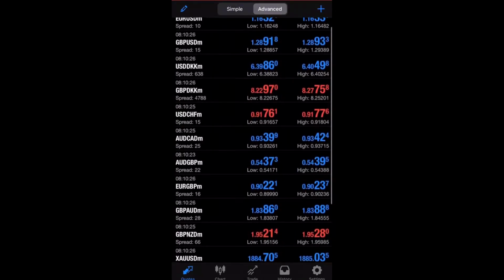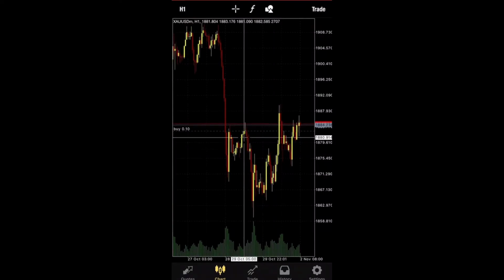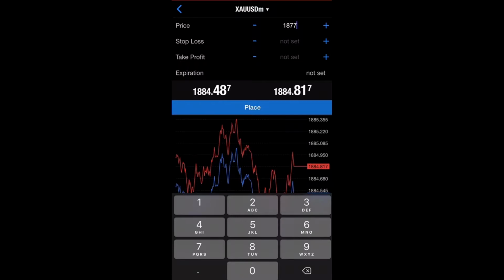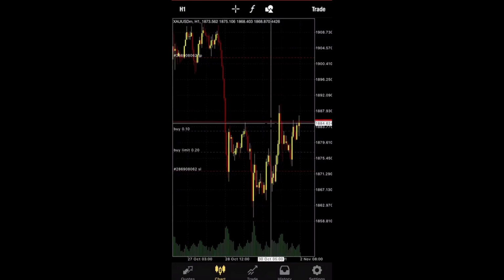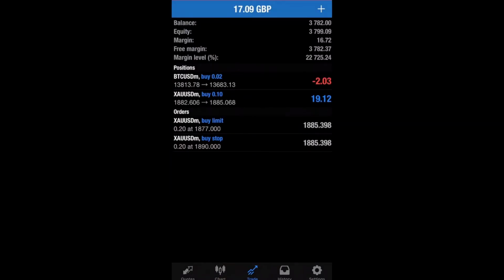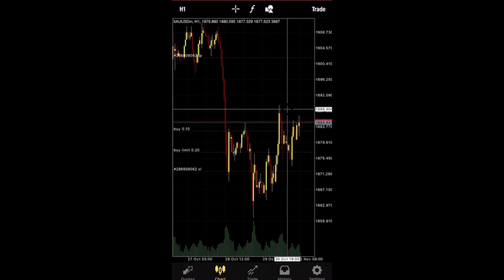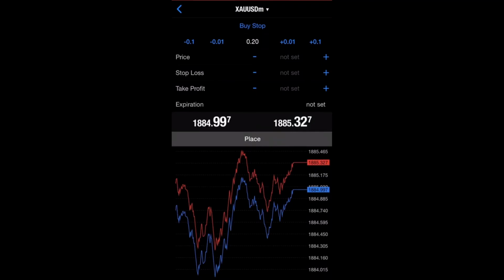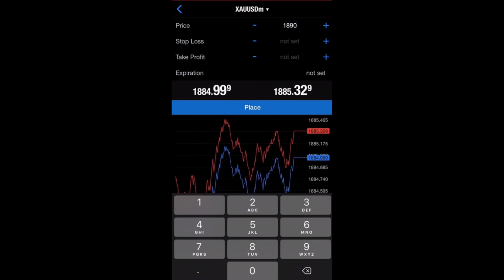Basics of Forex Trading | Limit & Stop Orders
Different types of orders allow you to be more specific about how you'd like your broker to fill your trades. Watch this video to learn about the Limit & Stop Orders.

JOIN US now and start earning money with Forex Trading
for complete details.